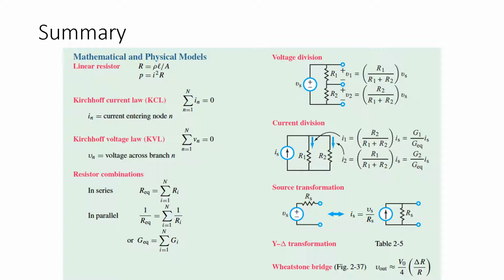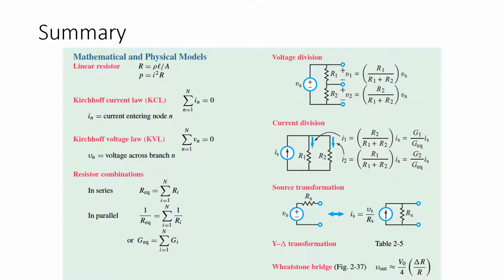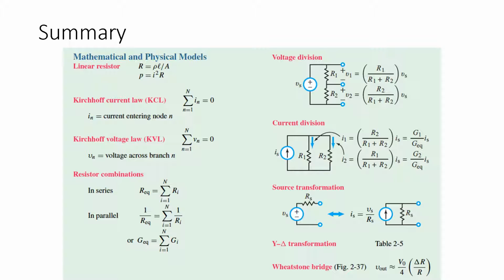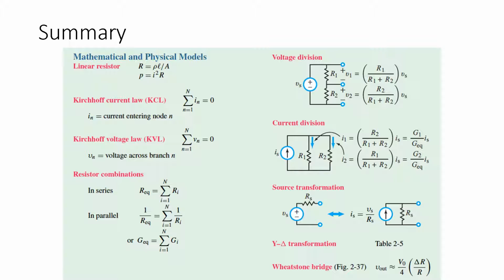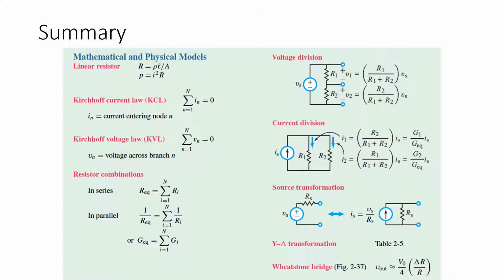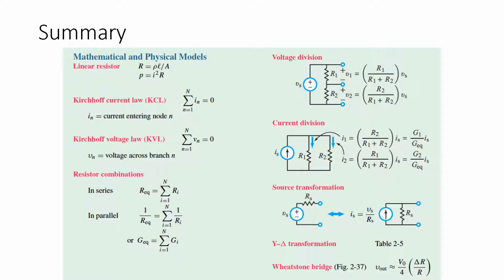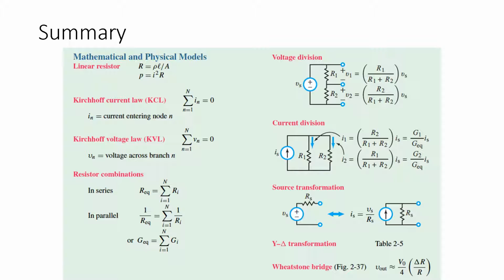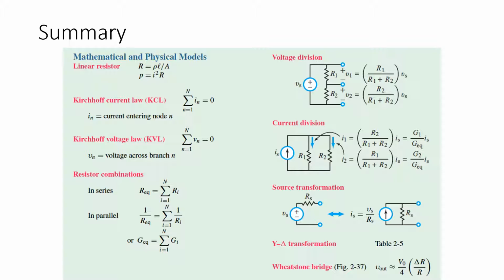ENGR 322 Chapter 2 N Summary